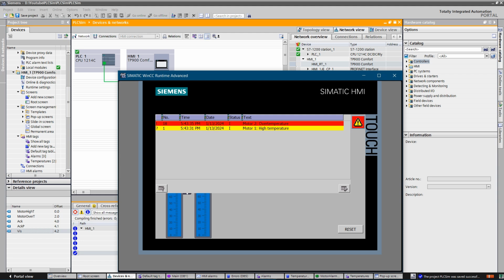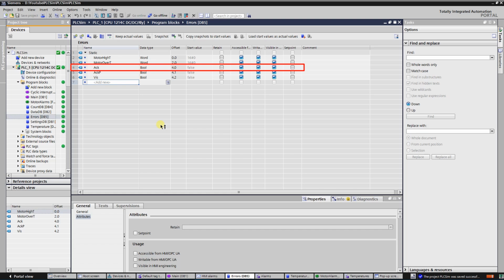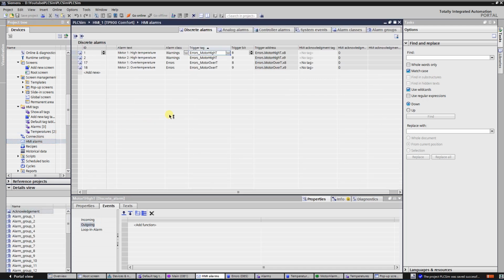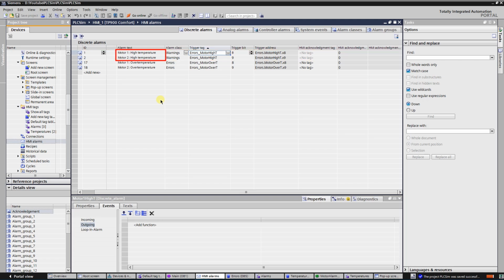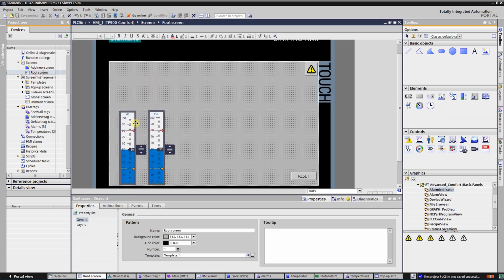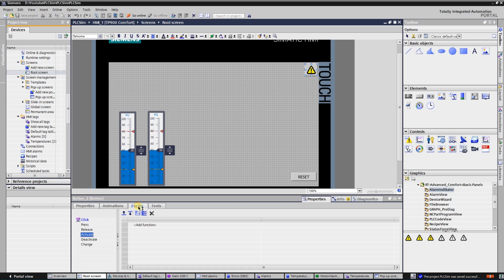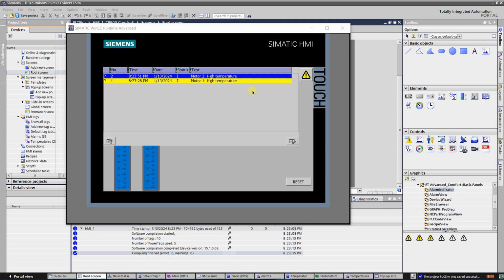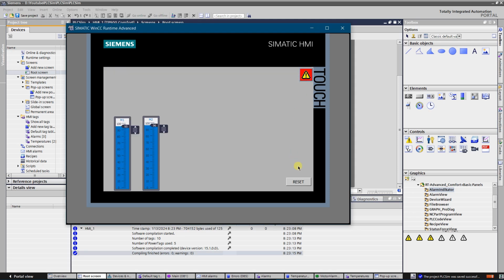TIA WinCC Advanced Alarms: Discrete alarms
This video is a small demo on how to configure alarm classes, set discrete alarms and operate with component alarm view.

Used software:
- TIA Portal v15.1
- PLC Sim
- TIA Wincc Advanced

0:00 Intro
1:21 PLC programming
2:54 Panel programming
3:02 Tag tables
3:18 HMI alarms
3:51 Alarm classes
5:00 Discrete alarms
6:29 Alarm info text
6:49 Screen components
7:06 Pop-up screen with alarm view
7:39 Configuration of buttons
9:15 Test of program